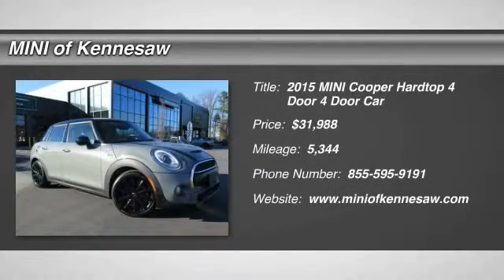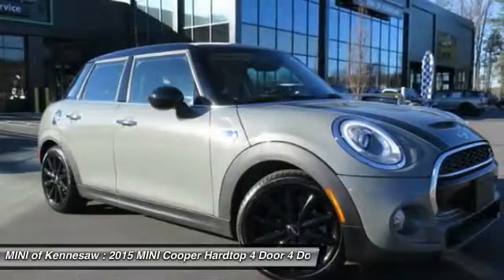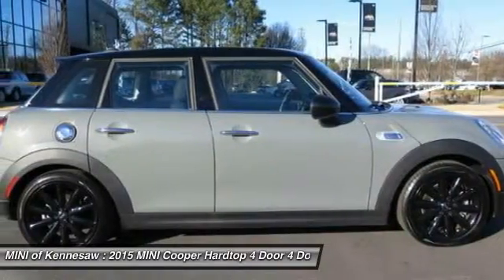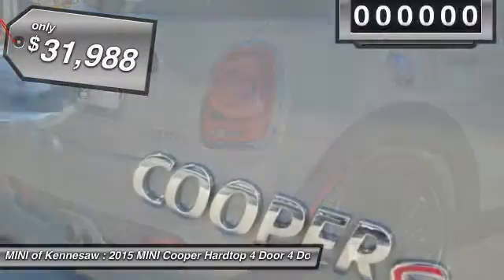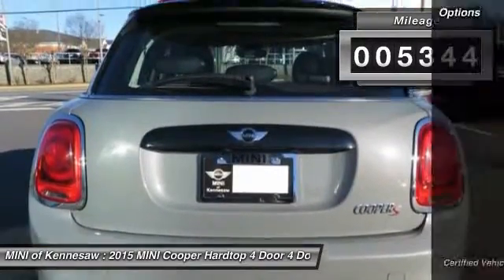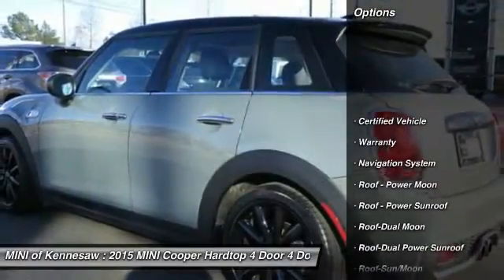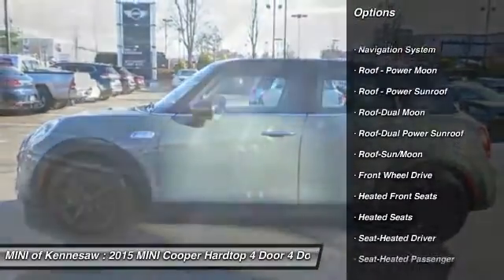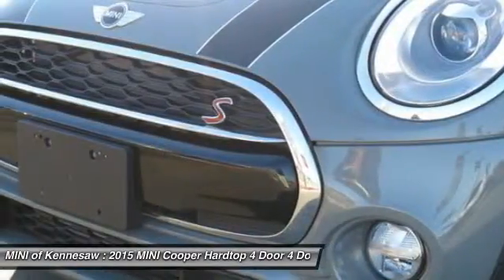2015 MINI Cooper Hardtop 4 Door Kennesaw GA DP1409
2015 MINI Cooper Hardtop 4 Door S - $31988

NEVER TITLED FACTORY DEMO!!! QUALIFIES FOR ALL NEW CAR FINANCE PROGRAMS!!, SAVE THOUSANDS FROM ORIGINAL MSRP!!!, MINI CERTIFIED WITH A 6 YEAR 100,000 MILE WARRANTY!, CLEAN CARFAX, NON-SMOKER, and FACTORY SERVICED. Cold Weather Package, Premium Package, Sport Package, Storage Package, Black Bonnet Stripes, Black Roof & Mirror Caps, Center Armrest, Enhanced Bluetooth & USB/iPod Adapter, Fully Loaded, MINI Connected XL, Parking Assistant, and Real Time Traffic Information. Join the Motoring majority...not everyone can own a MINI. A MINI needs a driver, are you it? Wow! What a nice smaller car. This wonderful 2015 Mini Cooper S has a great ride and great power. I really enjoyed driving it. It's very clean, almost new, and really fun to drive. Mini Certified Pre-Owned means you not only get the reassurance of a 2yr/50,000 mile Warranty, but also up to a 6yr/100,000 mile Limited Powertrain Warranty, a multipoint inspection/reconditioning, 24/7 roadside assistance, and a vehicle history report. The previous owner kept it meticulously maintained and serviced by our certified mechanical staff here at Mini of Kennesaw. Experience the real Nalley Family tradition of Service Excellence, we're MINI of Kennesaw, a SONS Auto Group dealership.